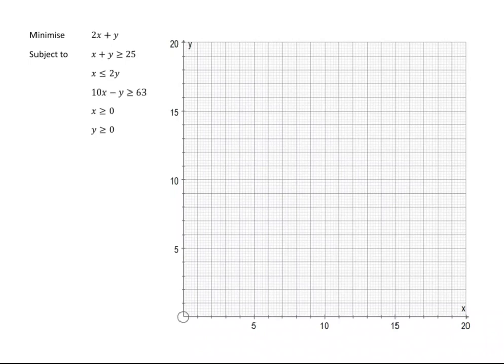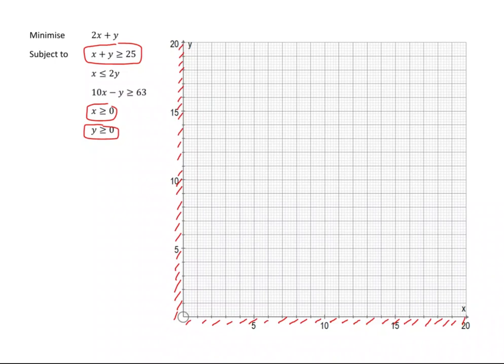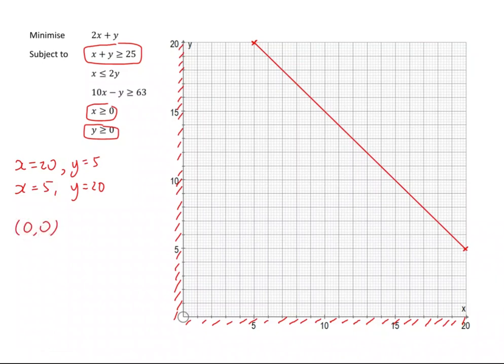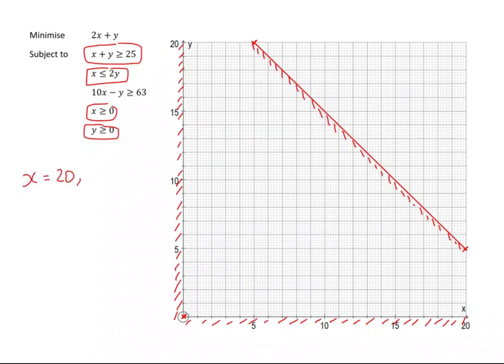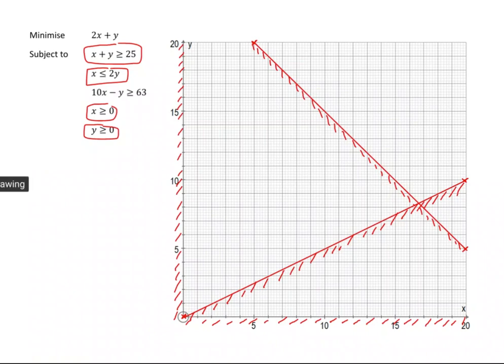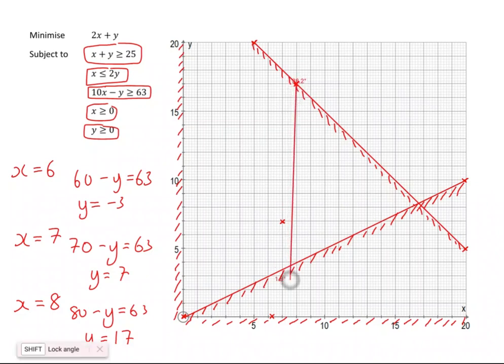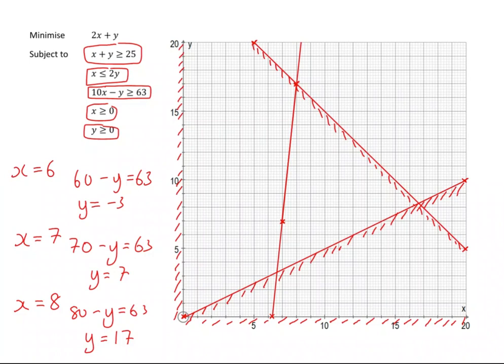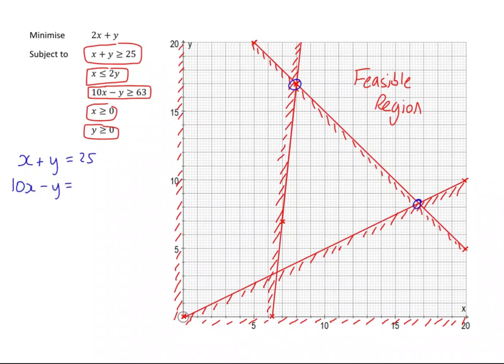OCR MEI MwA I: Linear Programming: 05 Minimising Example